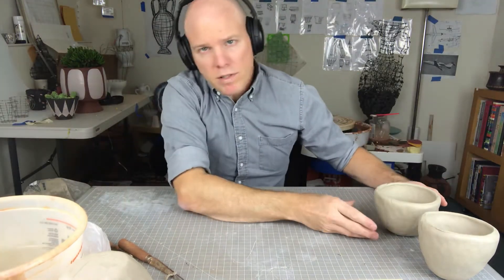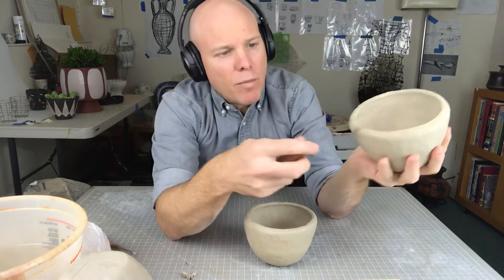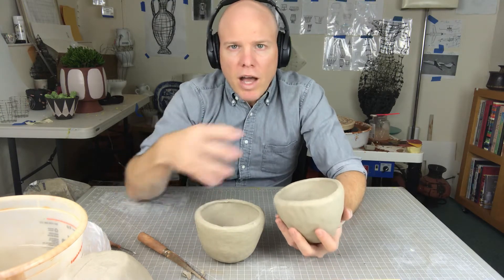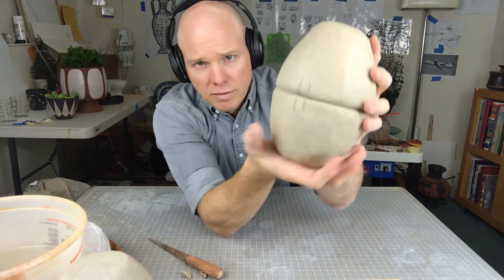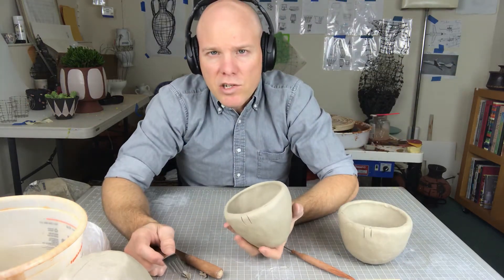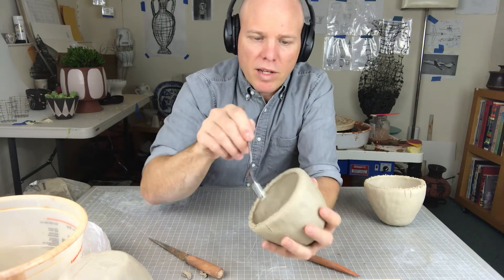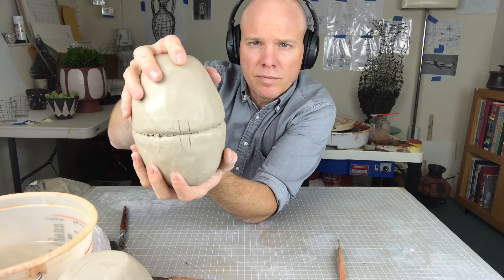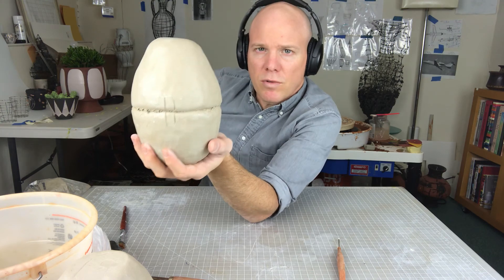002 - ART 46 - Pre-Columbian Sculpture Demo Part 2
SJSU Ceramics